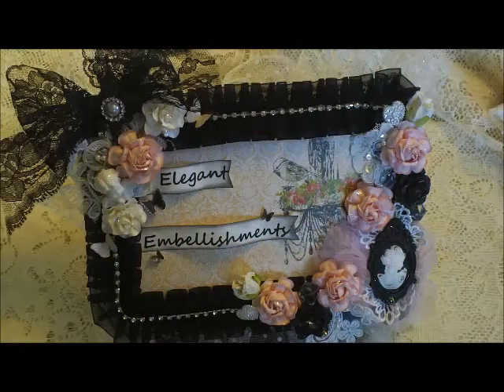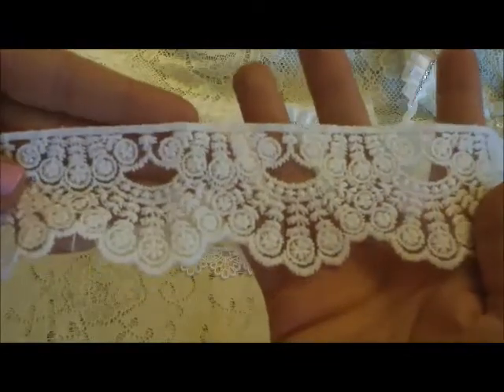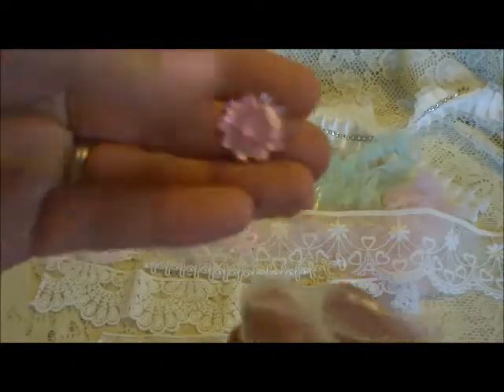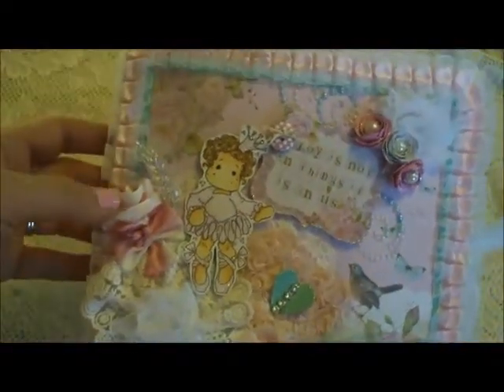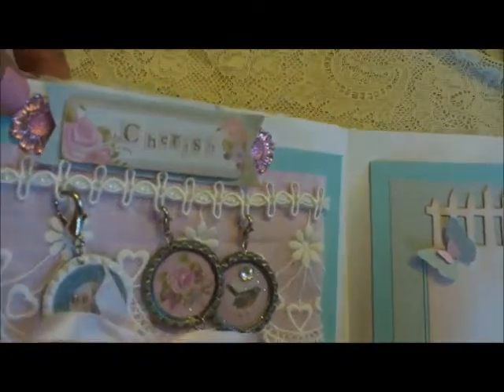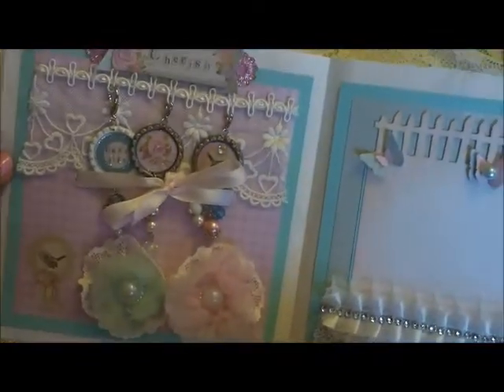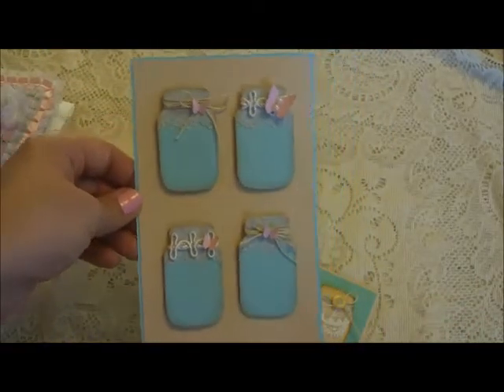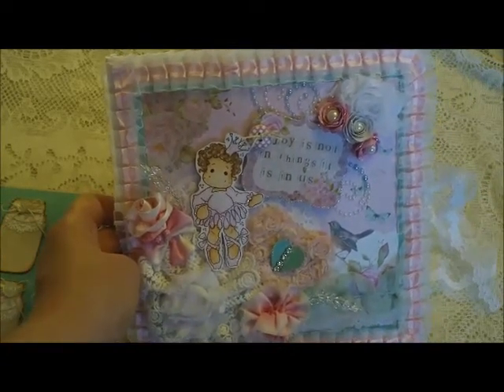Paper Bag Embellishment Holder Elegant Embellishments DT